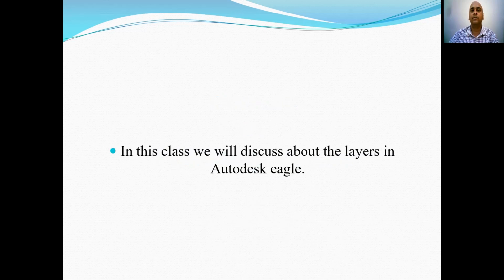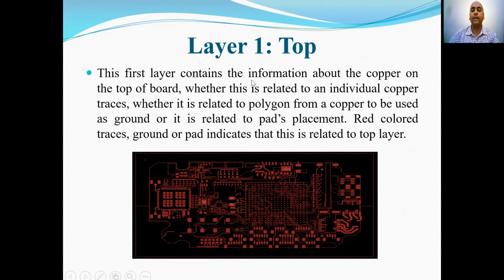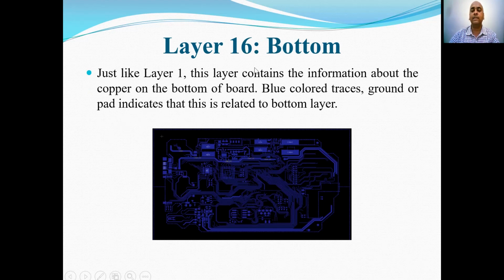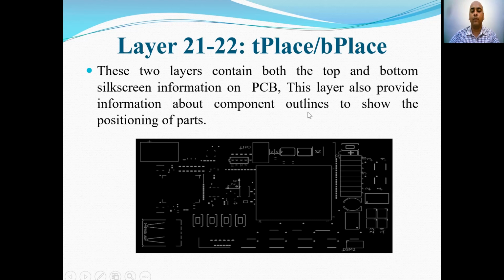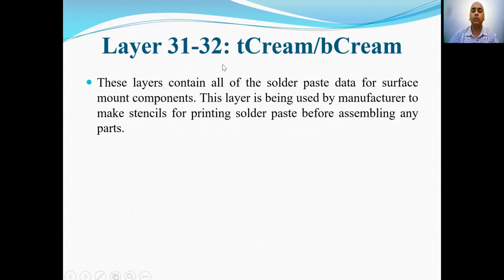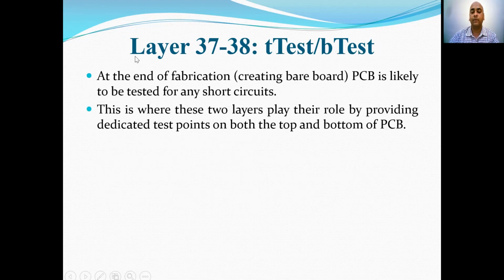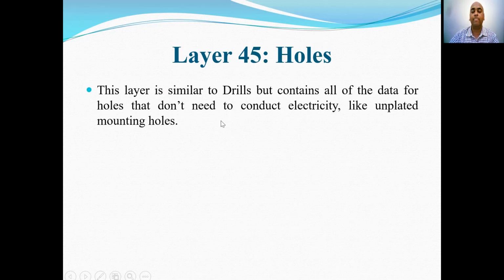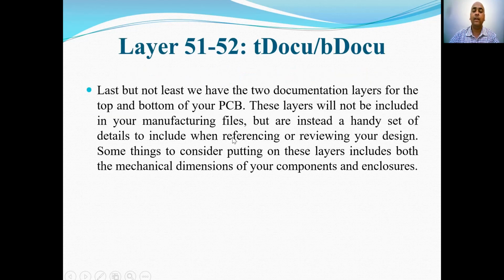Class 20 Layers in Autodesk Eagle